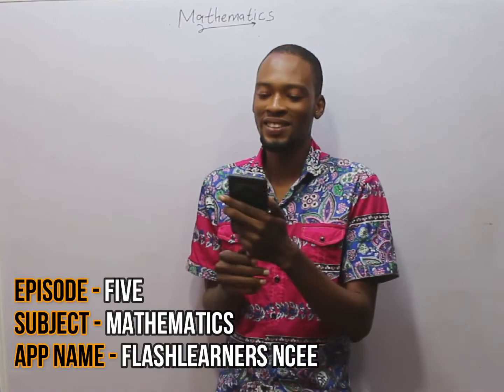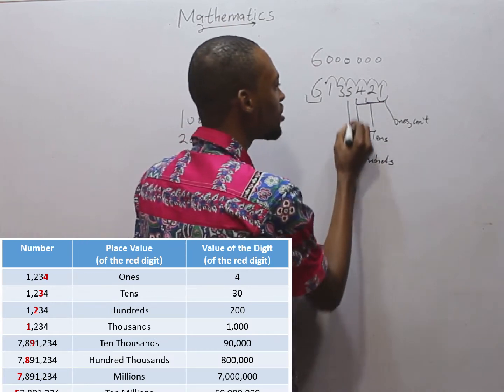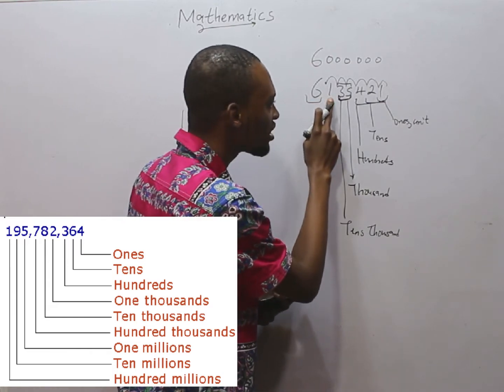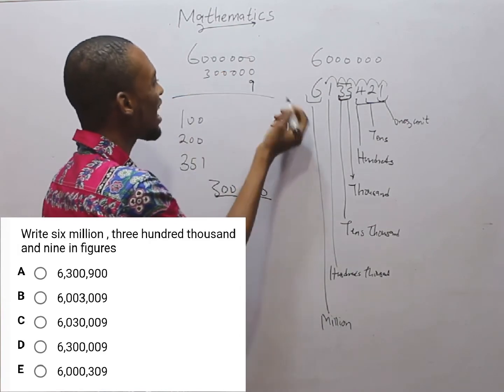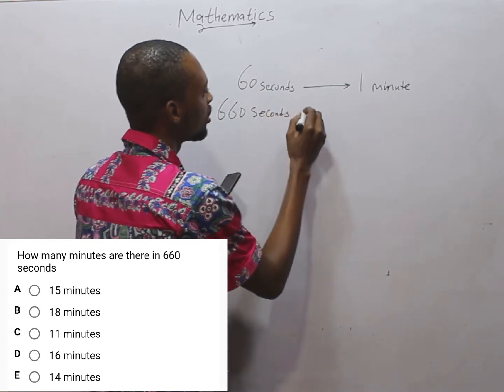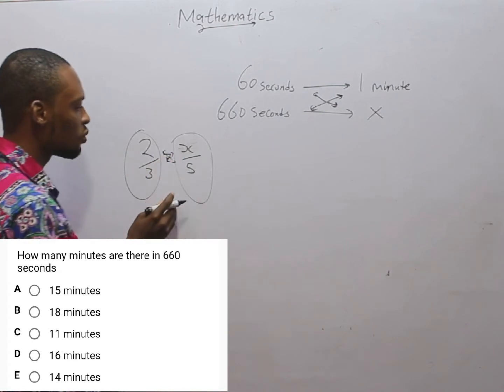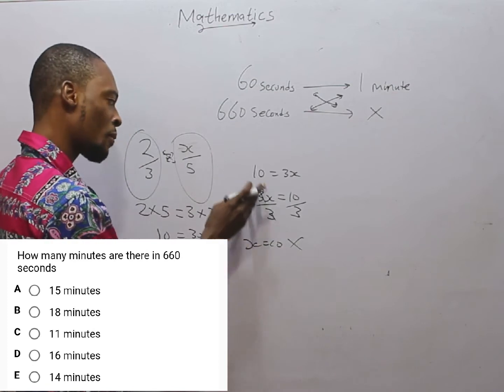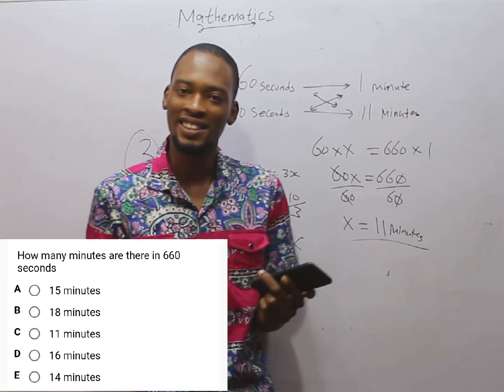Solved NCEE Mathematics Past & Likely Questions | Episode 5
The Flashlearners National Common Entrance (NCEE) Mathematics Episode FIVE. NCEE Mathematics Past and Likely Questions With Detailed Explanations.

NCEE APPLICATION